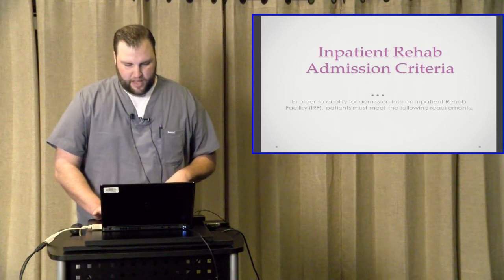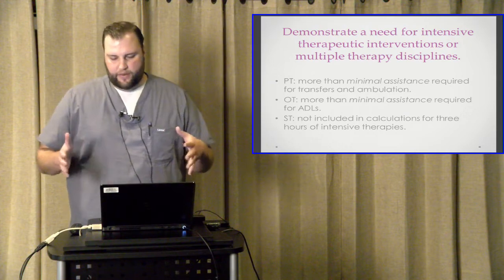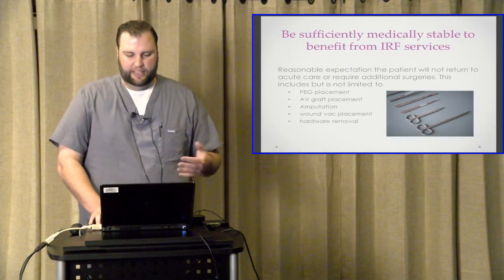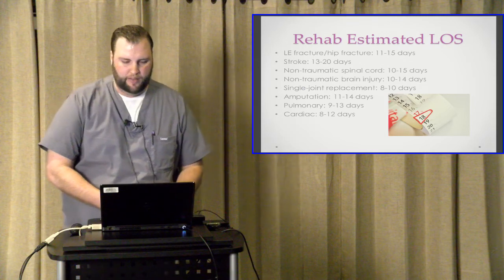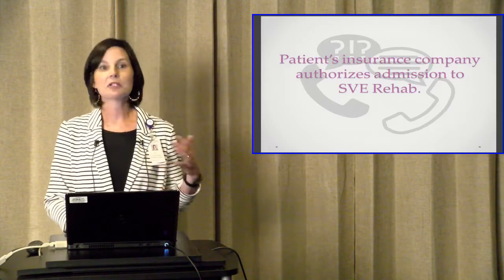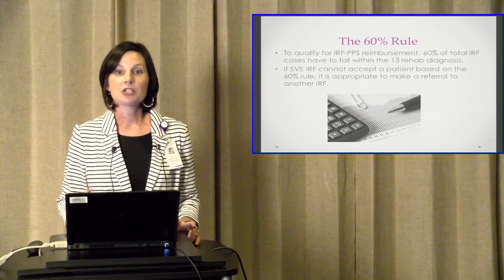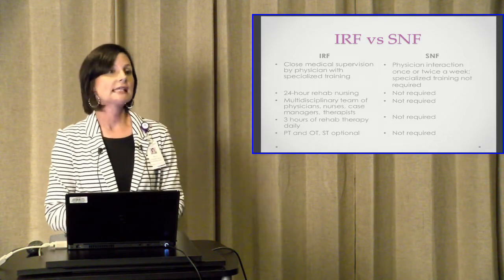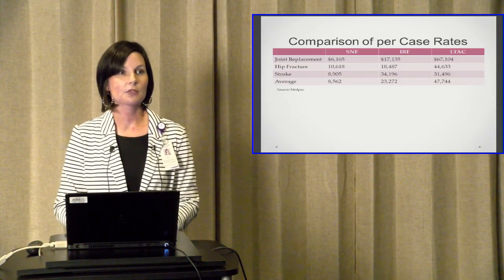The Ins and Outs of Inpatient Rehab